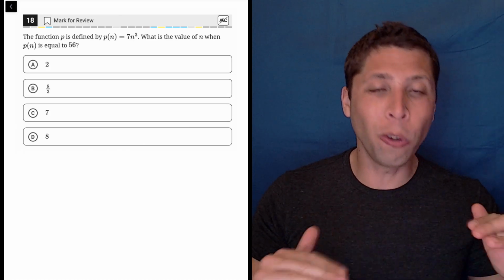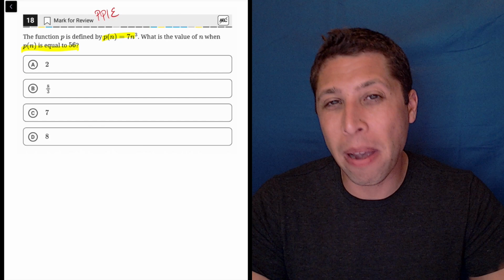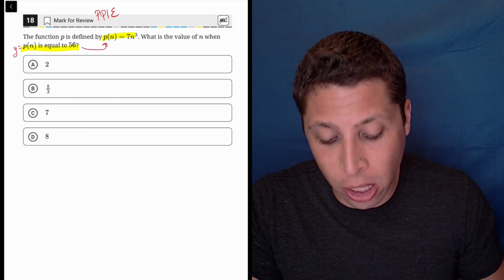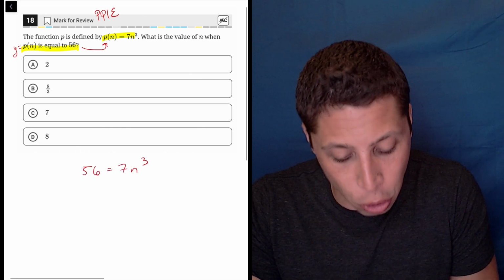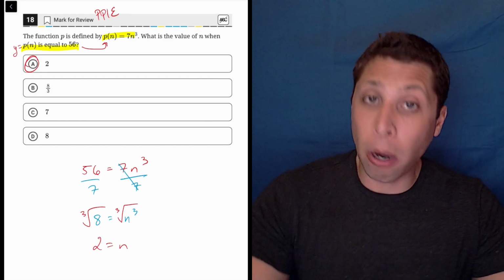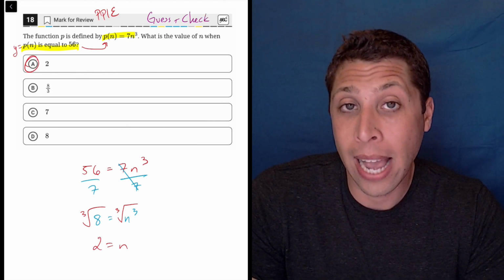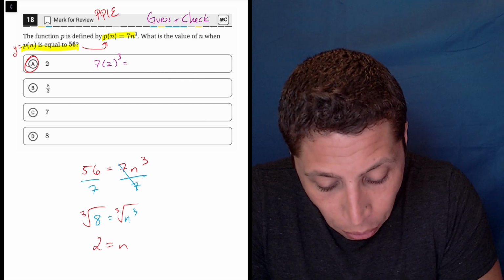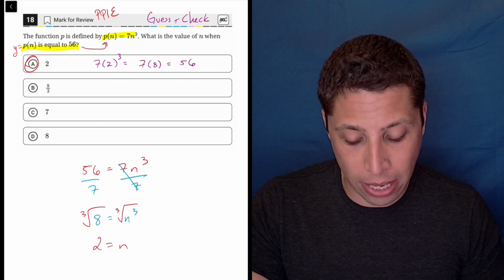Digital SAT 2, Math Module 2E, Question 18 (xy-plane)